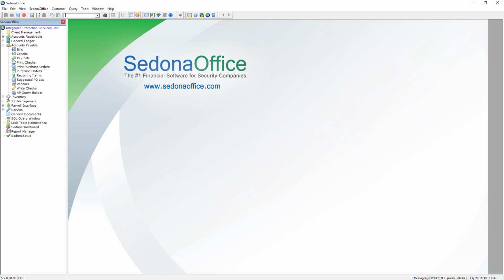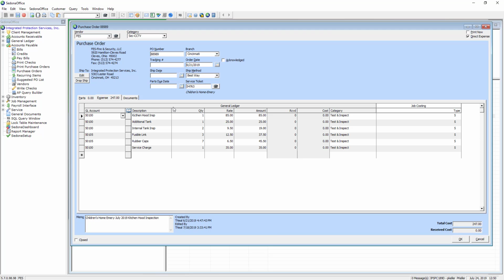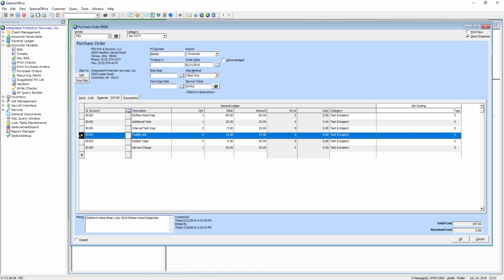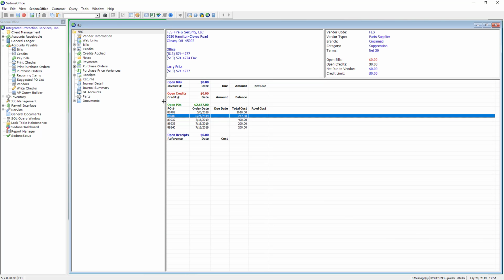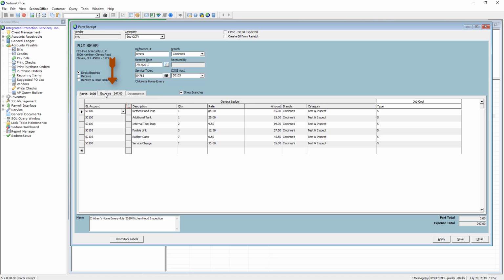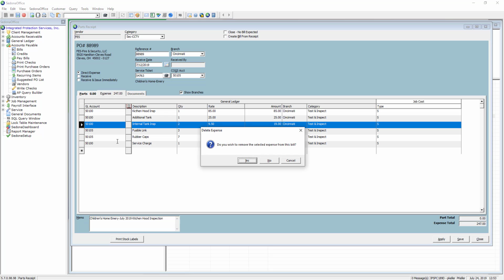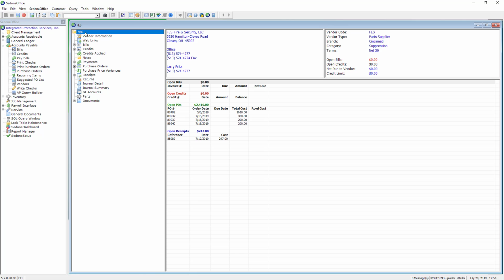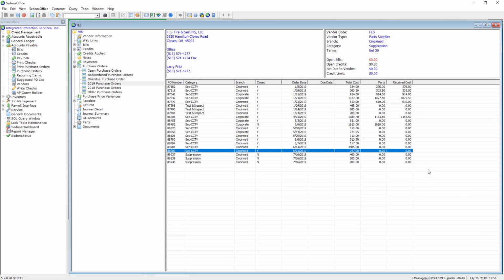Sedona: Purchase Order Receipt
How to receive a purchase order in Sedona.